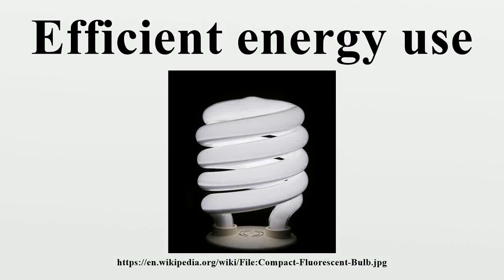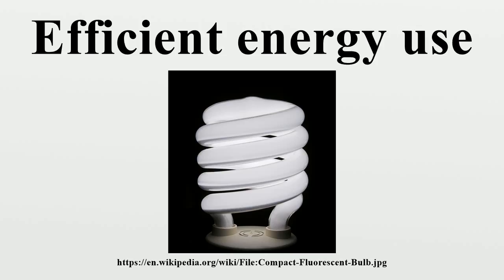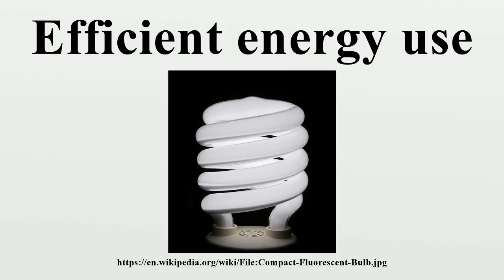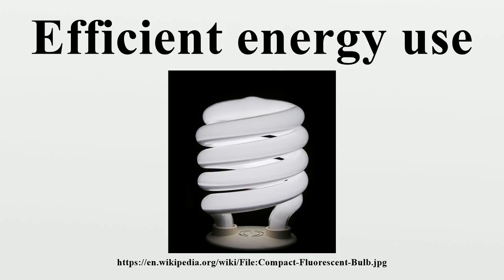Efficient energy use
Efficient energy use, sometimes simply called energy efficiency, is the goal to reduce the amount of energy required to provide products and services.For example, insulating a home allows a building to use less heating and cooling energy to achieve and maintain a comfortable temperature.

Image-Copyright-Info